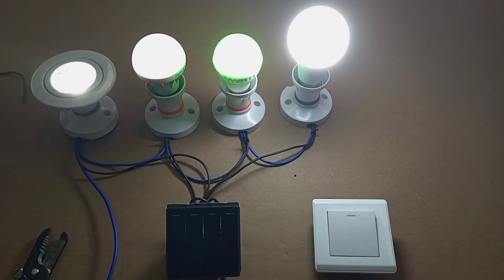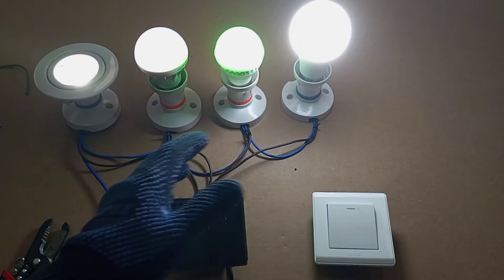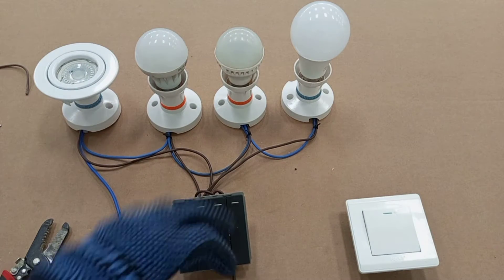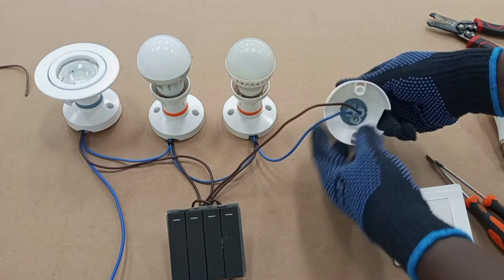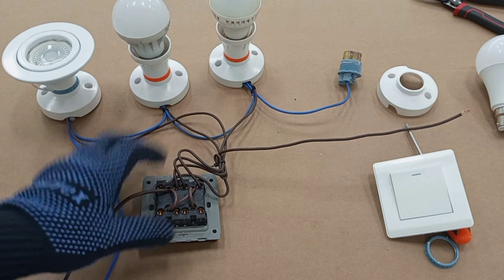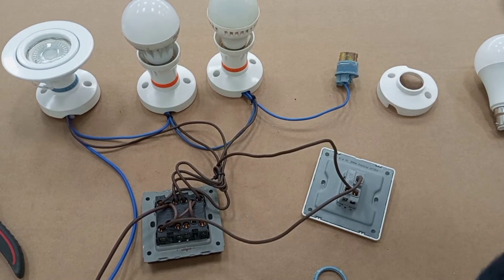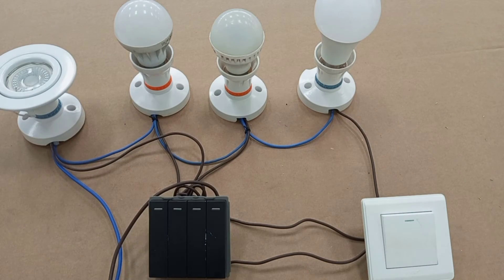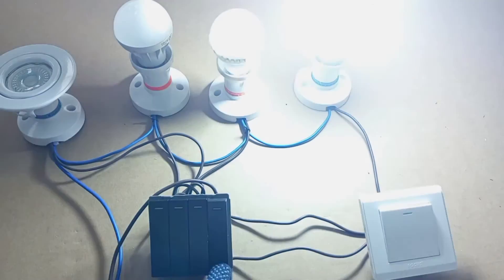4GANG SWITCH WITH ANOTHER TWO WAY SWITCH WIRING.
Learn how to wire a 4-gang switch with another two-way switch in this informative tutorial. We will guide you through the process of connecting these switches correctly to ensure seamless operation. Watch now to upgrade your home's lighting system with ease.